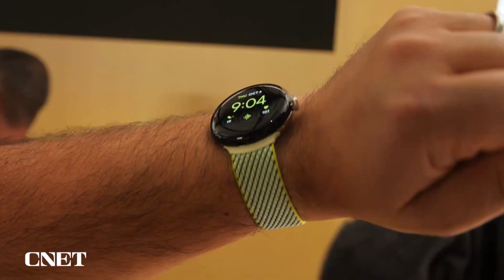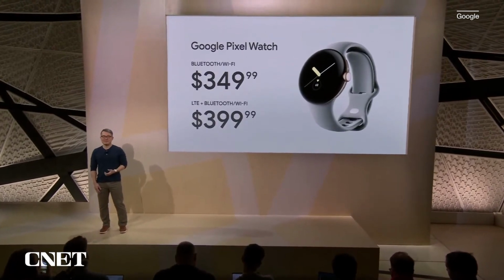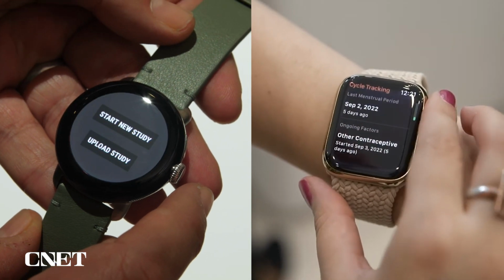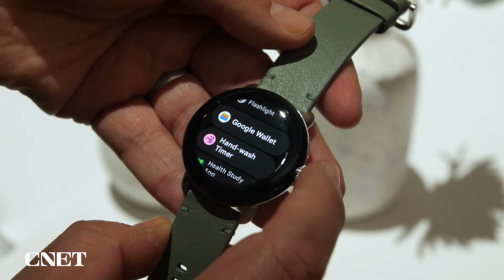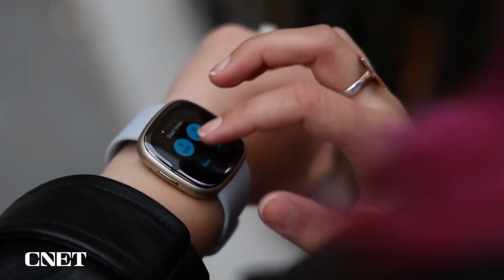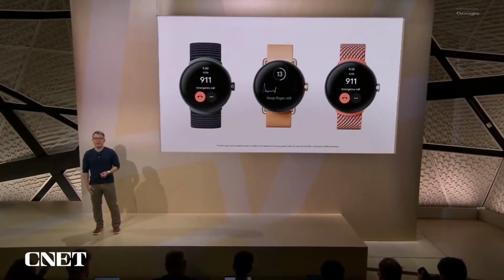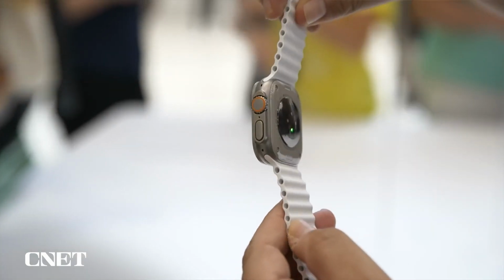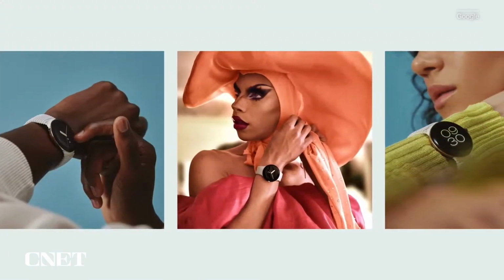Pixel Watch Hands-On: The Future of Android Watches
CNET's Scott Stein tries on the new Pixel Watch and talks about his first impressions.